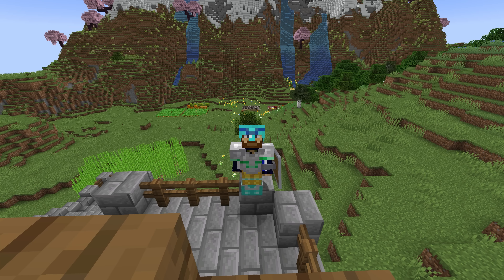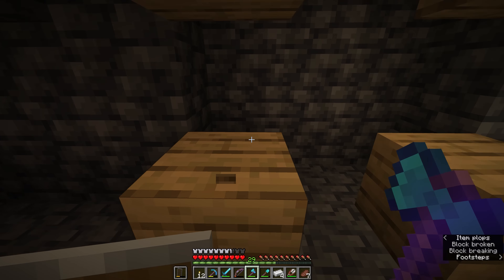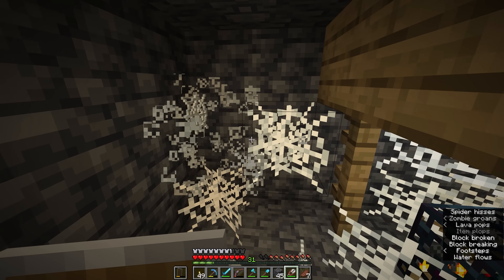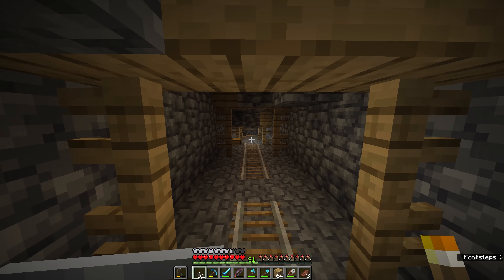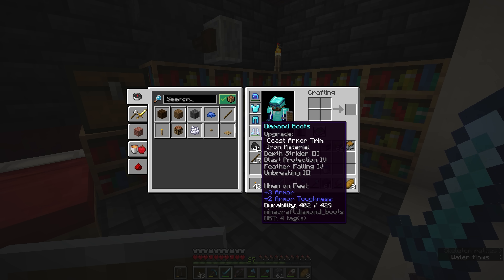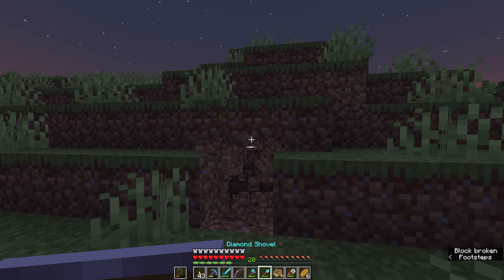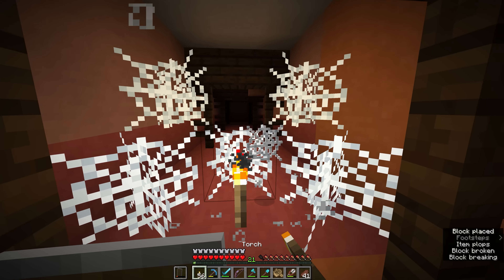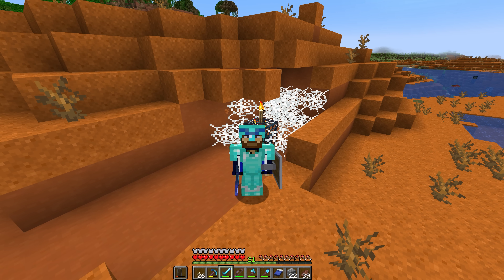Exploring an Abandoned Mineshaft! ▫ Minecraft Survival Guide S3 ▫ Tutorial Let's Play [Ep.15]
In this tutorial, we introduce Abandoned Mineshafts - a maze of tunnels featuring minecarts and rails, cave spider spawners, and exposed veins of ore!

Digging into the mineshaft in our starter cave's deepslate levels, we explore how to navigate abandoned mineshafts, the loot you can find in minecart chests, how to disable cave spider spawners, and we even run into multiple spawners within range of each other!

Having looted enough diamonds from the mineshaft to upgrade our armour, we enchant a diamond chestplate and leggings, completing our diamond armour set - and this gives me the confidence to explain how to fight Endermen safely! With that done, we look at another example of an Abandoned Mineshaft, generating on the surface in a Badlands (or Mesa) biome.

GNU Paranor001